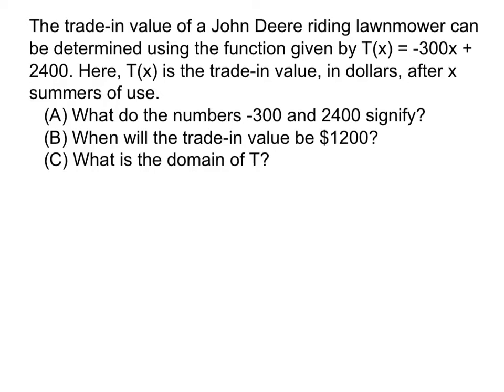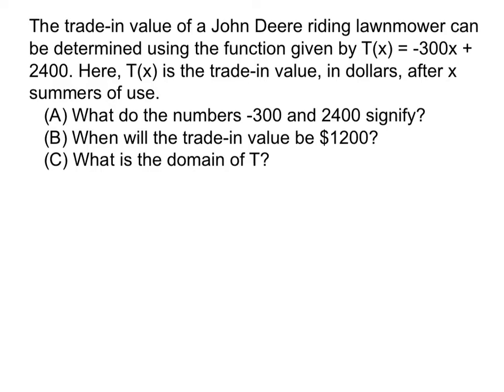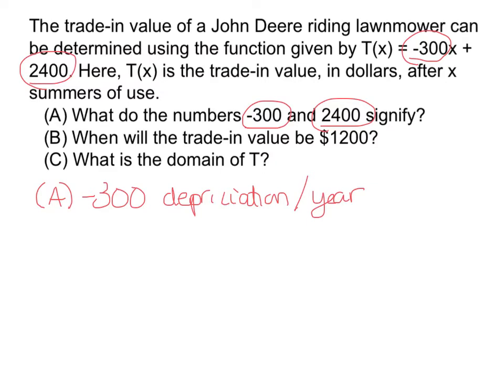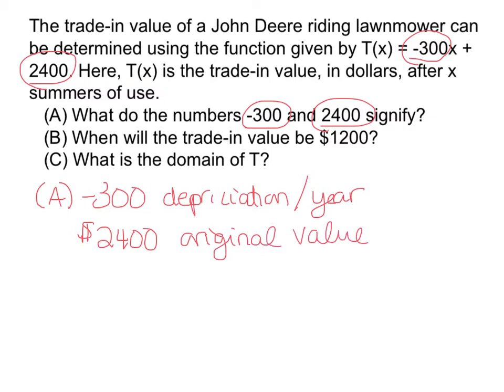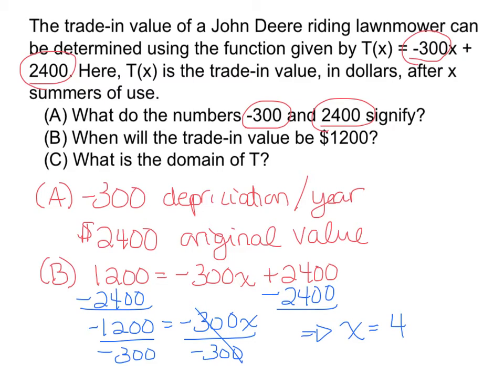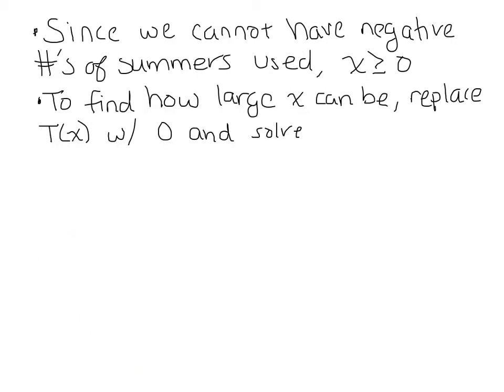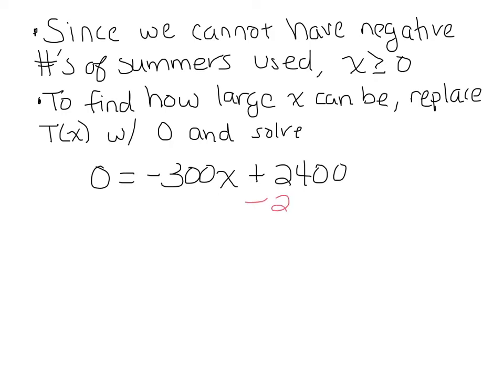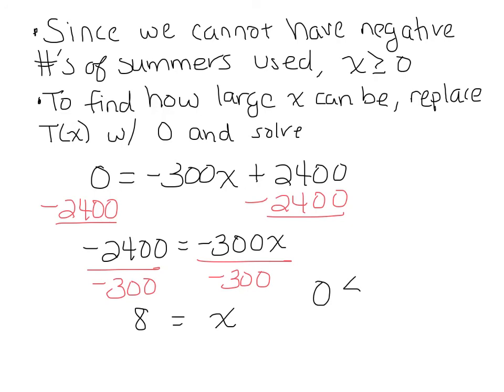Section 2.3 Linear Model